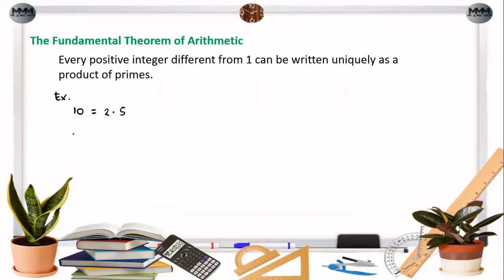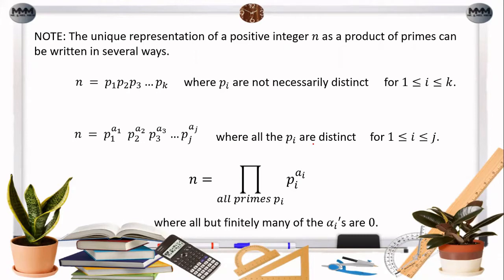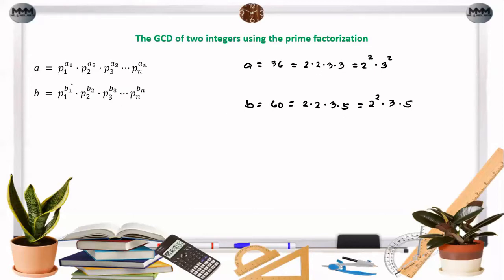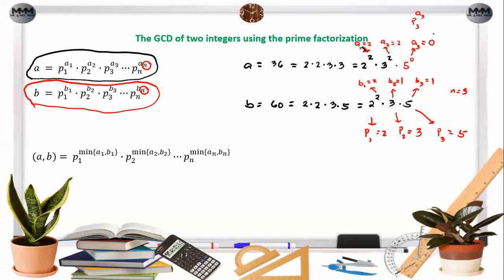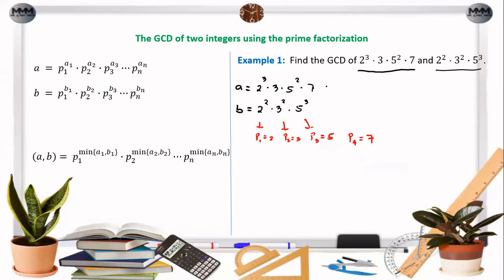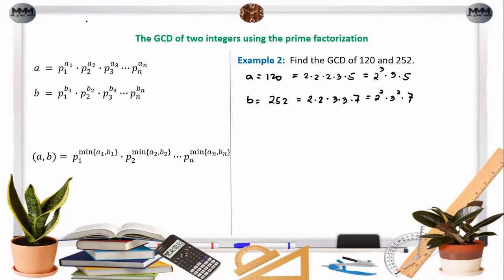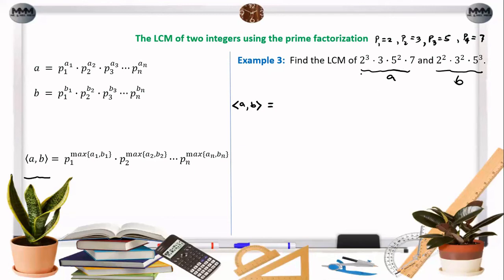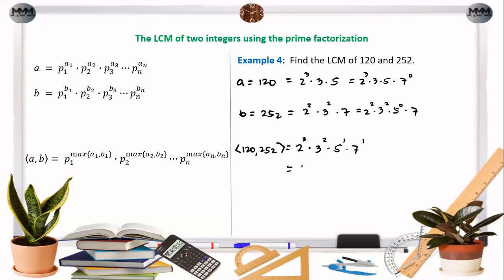The Fundamental Theorem of Arithmetic| Finding GCD and LCM of two integers